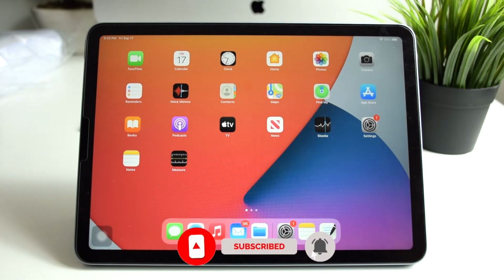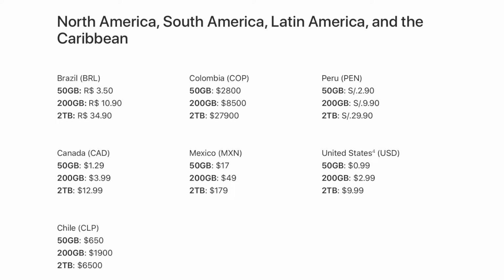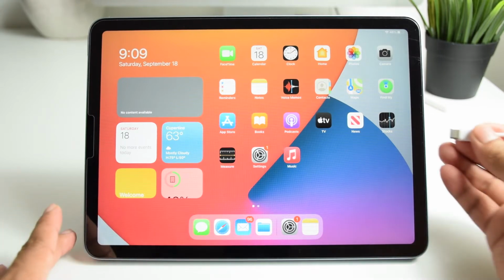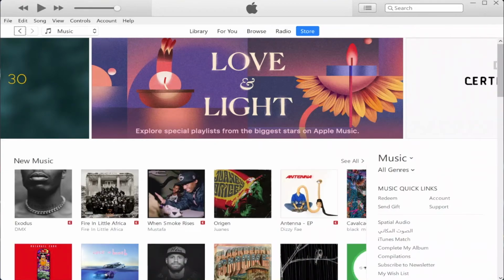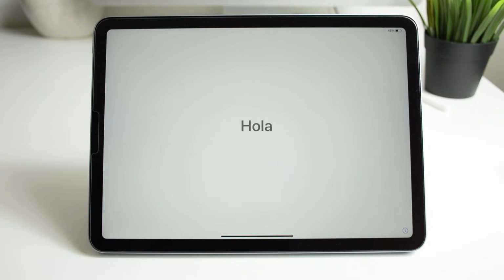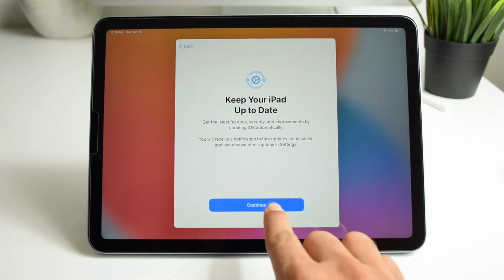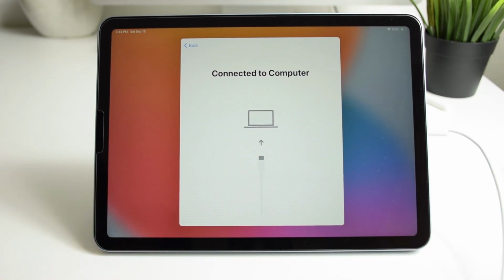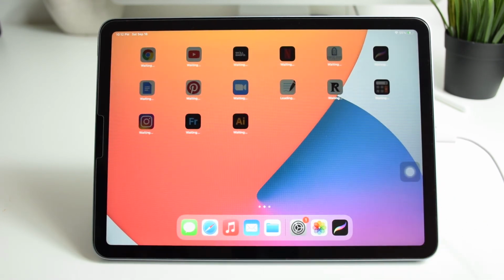How to Back up, Erase/ Factory reset and Restore Apple iPad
Hey, Guys check out my video on how to back up, factory reset and restore the iPad